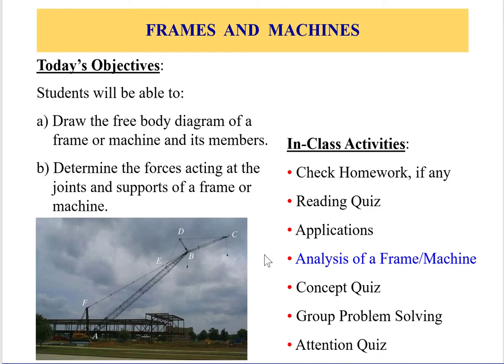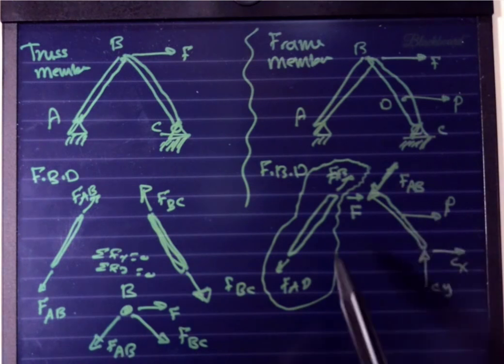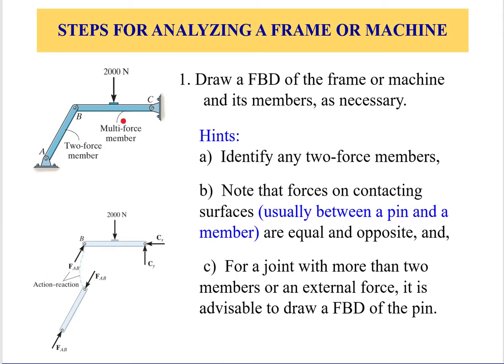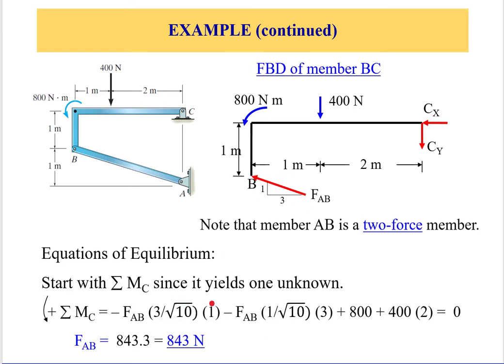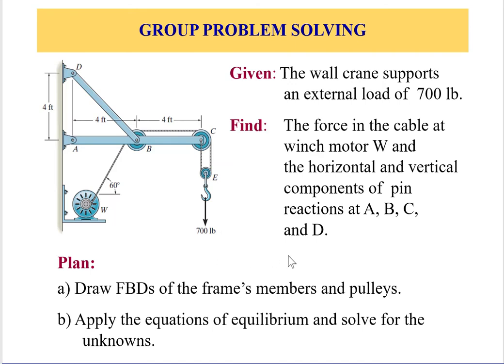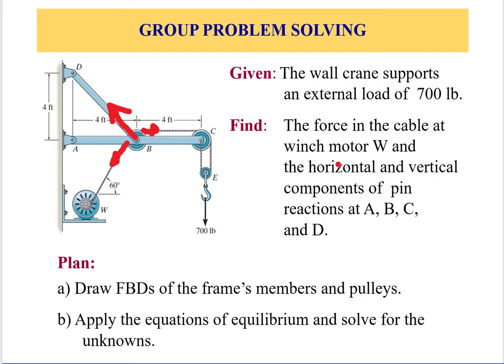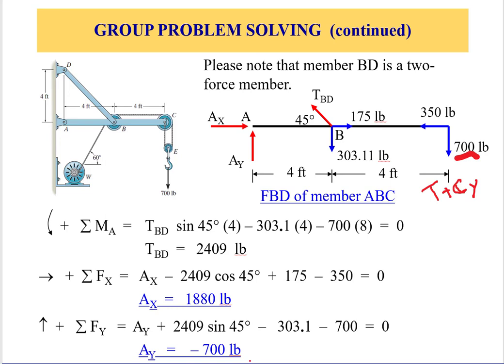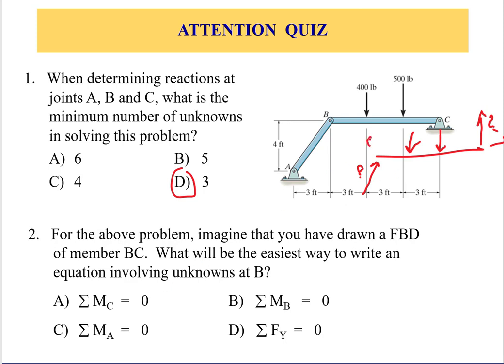Prerecorded Lecture 18